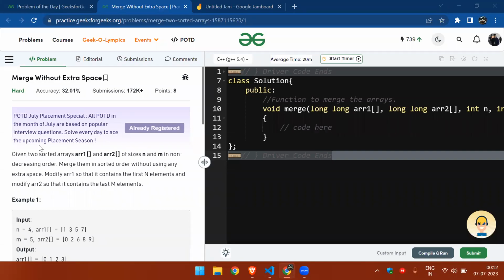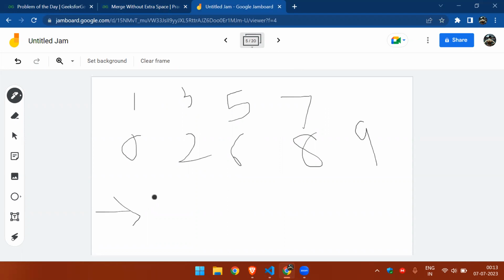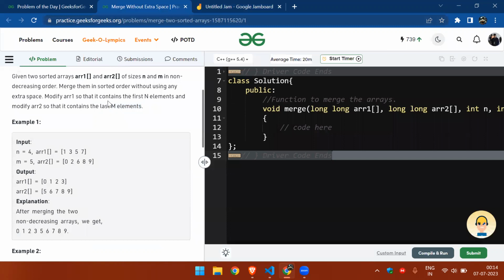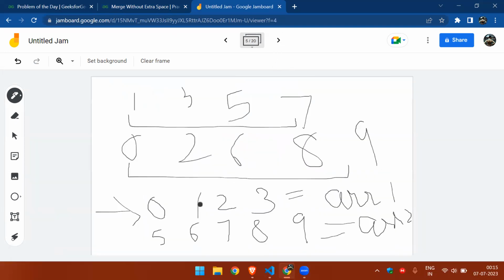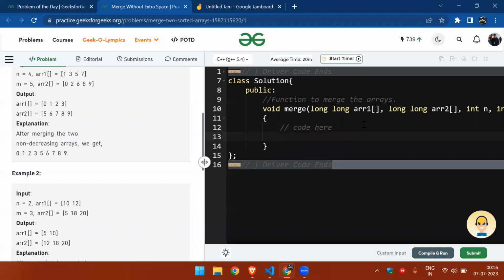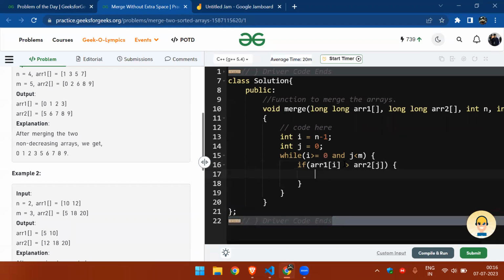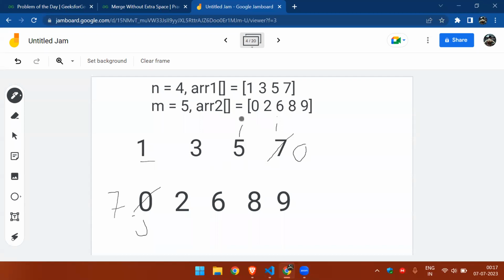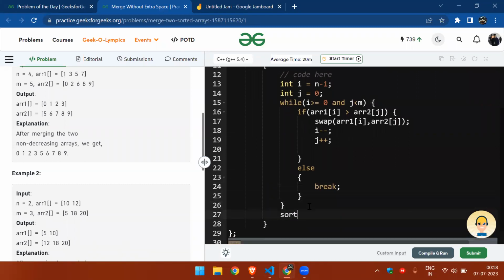Merge Without Extra Space | Problem Of The Day | 7th July | GFG